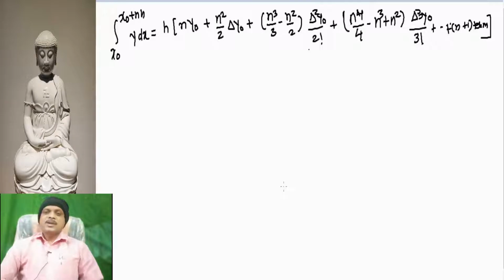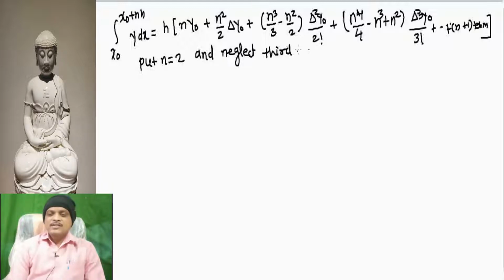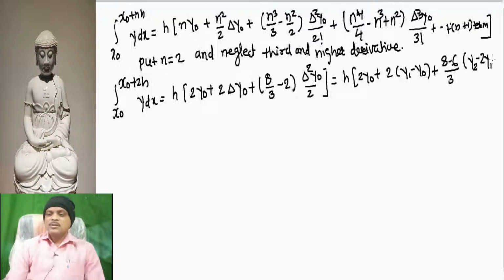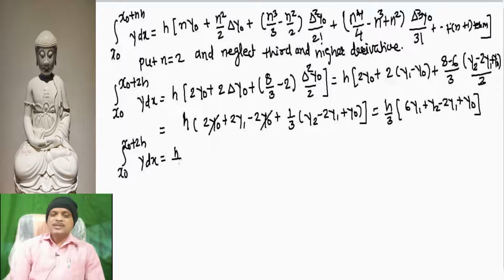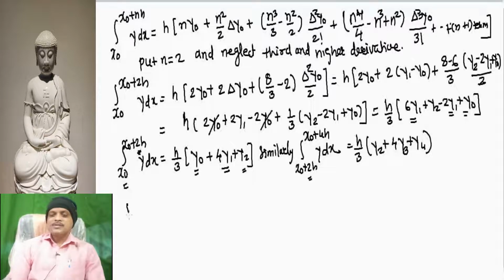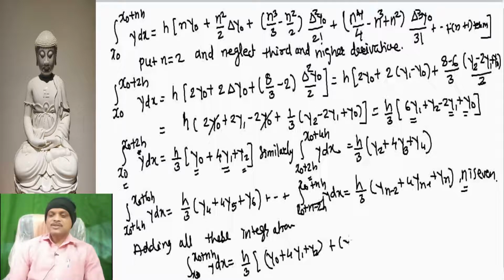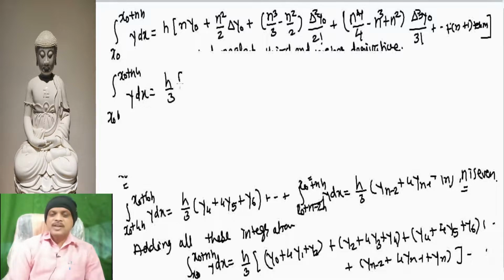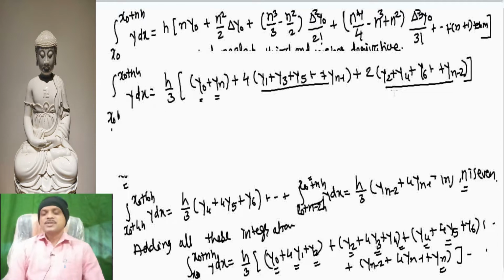Numerical Analysis L#31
Simpson's one third rule is presented